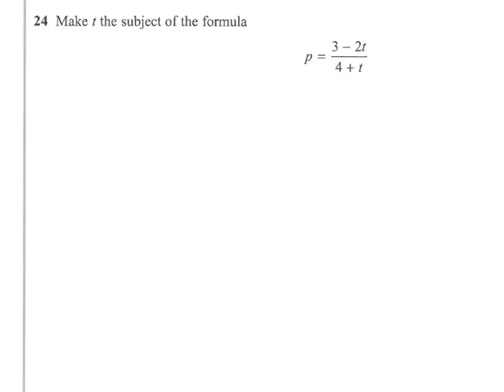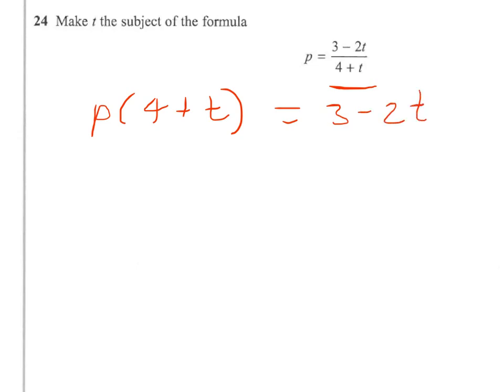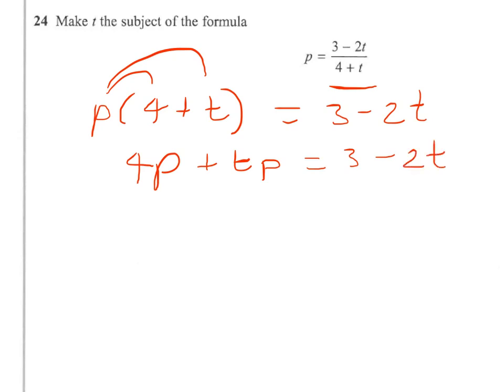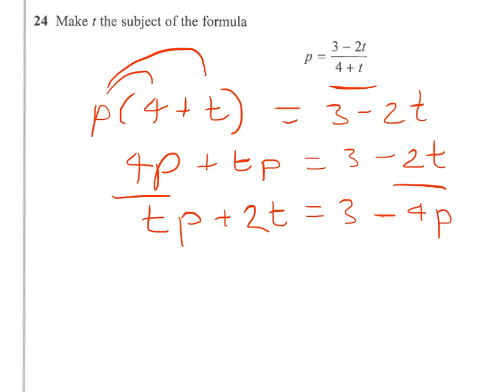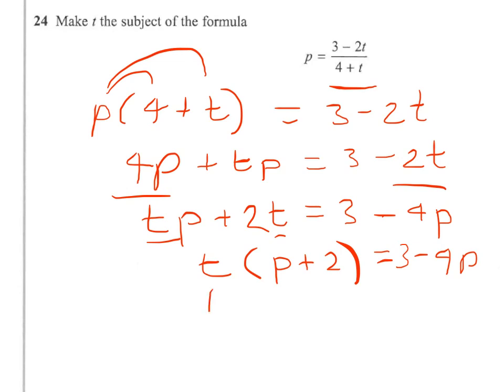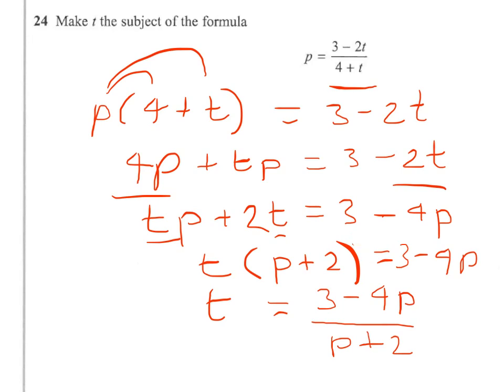Q24 subject of the equation